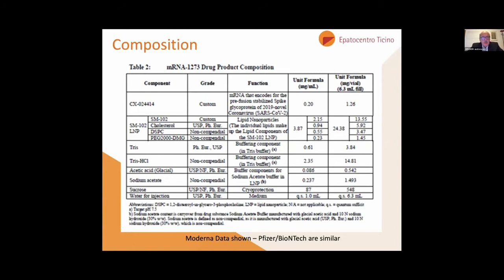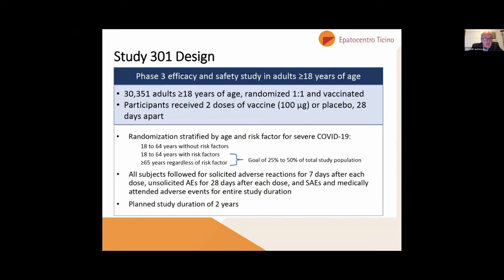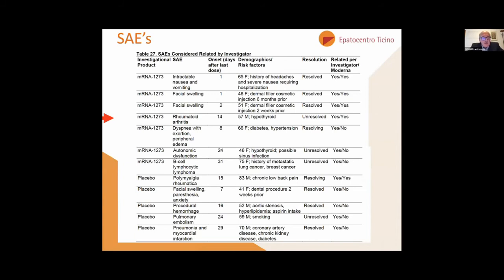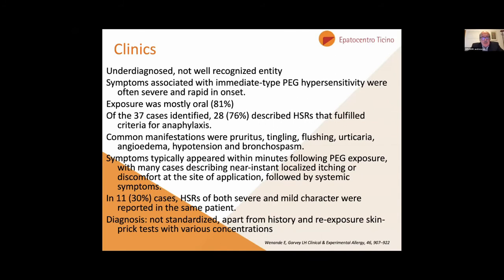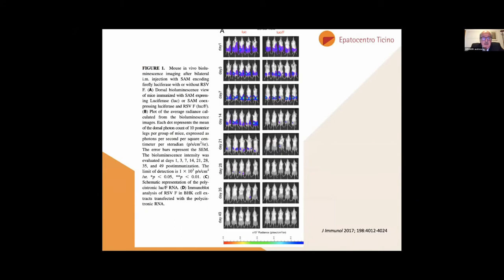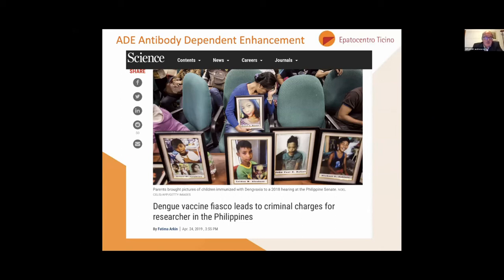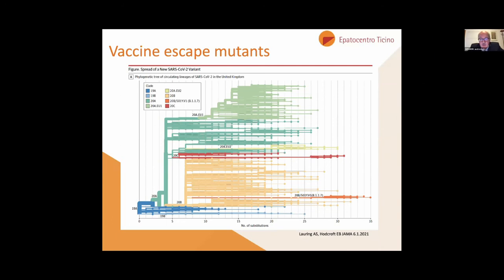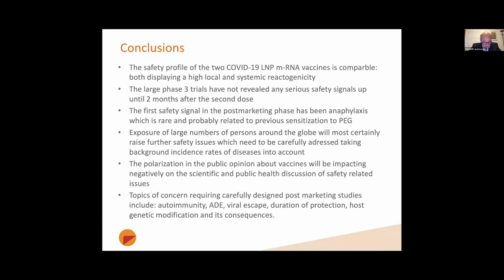06 Andreas Cerny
SST Virtual Meeting 2021

Keynote lecture by Andreas Cerny: "Safety of mRNA-based vaccines"